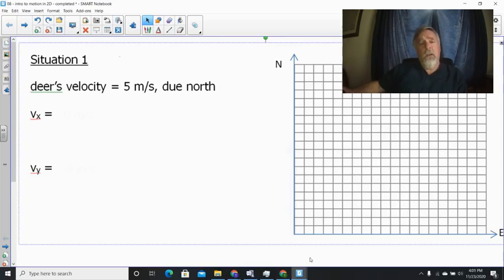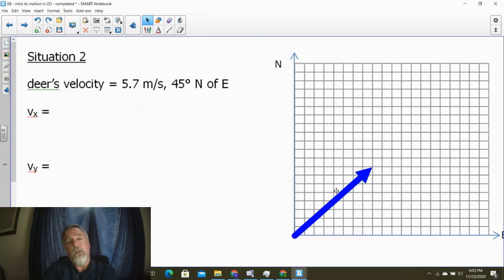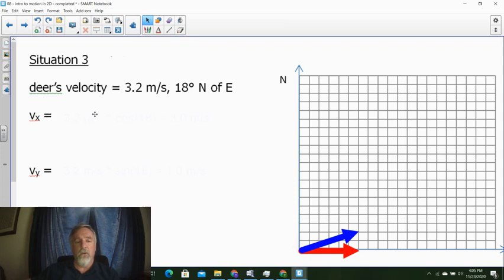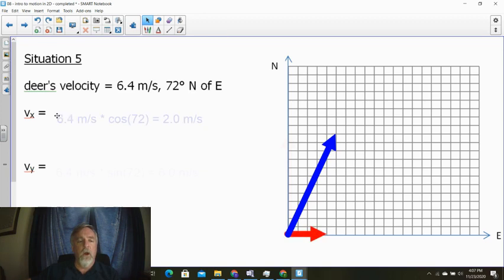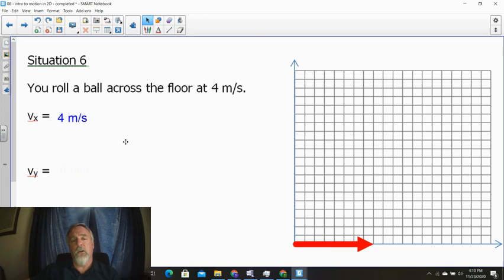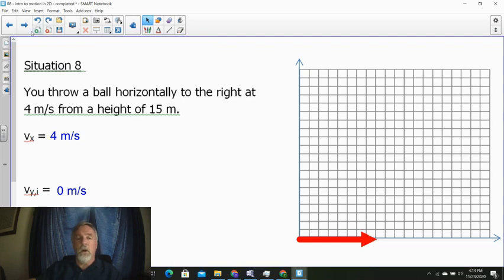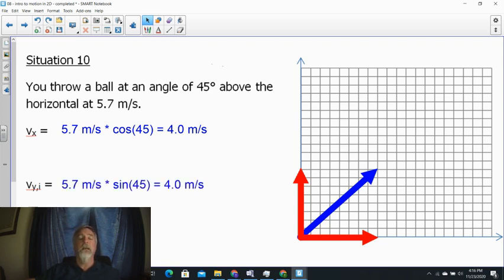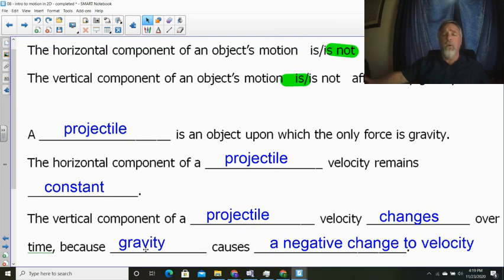Intro to 2D